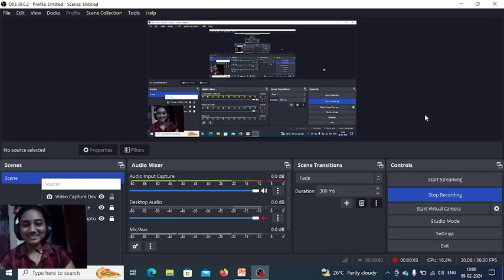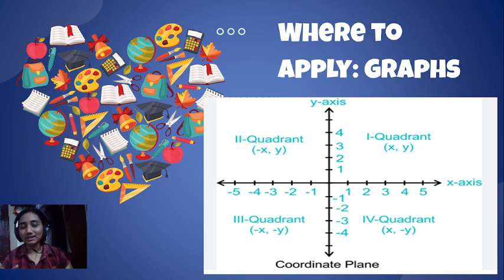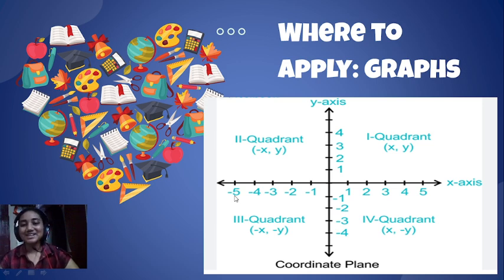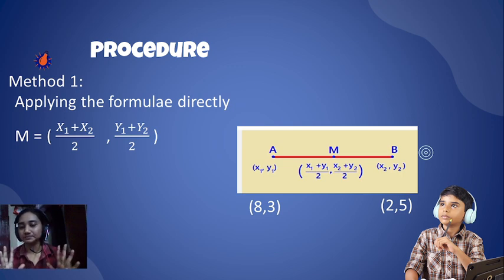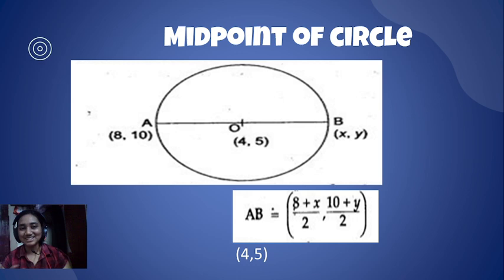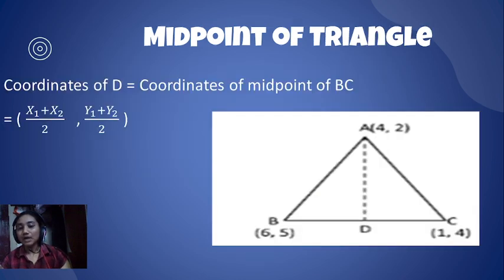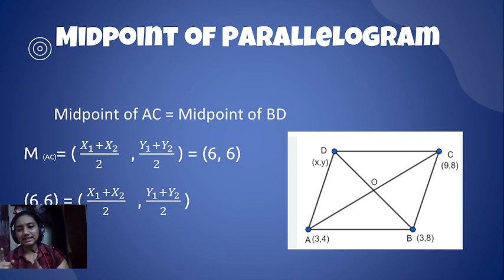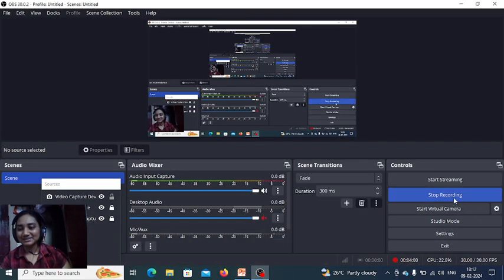Crack the Code: The Ultimate Guide to Midpoints in Coordinate Geometry! MME - Maths Made Easy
💫 Discover the Magic of Coordinate Geometry: The Midpoint Mystery Unveiled! 📐

Welcome to an electrifying exploration of Coordinate Geometry, tailored specifically for Indian students!

In this video, we unravel the mystery behind the midpoint, a crucial concept that lays the foundation for understanding the intricacies of coordinate geometry.

🔍 What's Inside:
🌟 Delve into the essence of coordinates and how they define points in a plane.
📏 Master the art of finding midpoints between two given points with ease and precision.

🎥 Get ready for an exhilarating learning experience filled with:
🔥 Dynamic visuals and animations that make abstract concepts come to life!
🎓 Clear and concise explanations crafted to resonate with Indian students.
💡 Real-world examples and relatable scenarios to reinforce learning.
Welcome to Growthologists Junior!
Where Young Dreams take flight in the world of 6th to 10th grade.

Founded with the vision of making quality education easily accessible to all. Where the journey from Science to Math and DigitalMarketing is an incredible adventure, and we’re here to be your guiding light.

With us, it’s not just about excelling in your studies; it’s about discovering your potential, nurturing your passions, and achieving those remarkable, unforgettable scores.

Join us on this transformative educational voyage, where we don’t just teach we inspire, we empower, and we make learning an emotional and exhilarating experience.

Elevate Your Exam Game with Tailored Study Plans & Expert Guidance!
PhD, IIM, B.Tech, B.Ed certified teachers take you
1. Personalized Study Plans
2. Expert Guidance from Certified Teachers
3. 24/7 Access to Learning Resources
4. Interactive Live Q&A Sessions
5. Effective Exam Strategies and  Time Management
6. Mock Exams with Detailed Feedback
7. Exclusive Exam Tips and Tricks
BOOK YOUR FREE DEMO!
Get a free Academic Counselling session
Options
One to One Classes | One to Few Classes | One to Many Classes
Contact Dr. Prashant KY : 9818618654/9